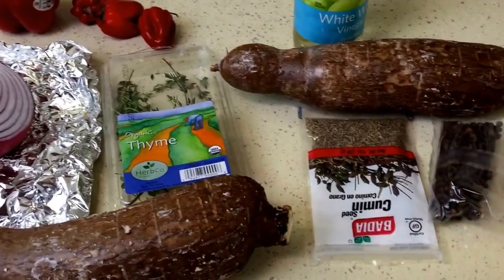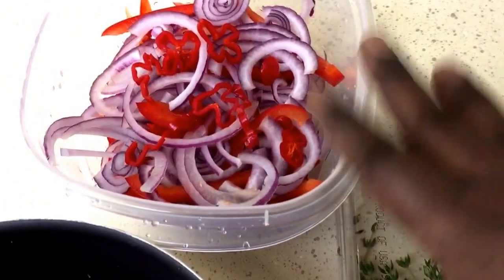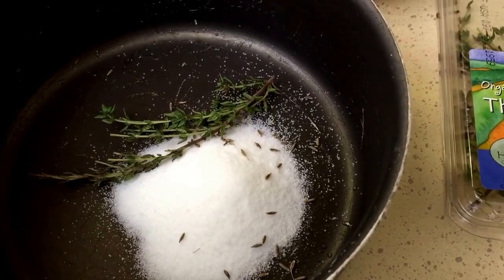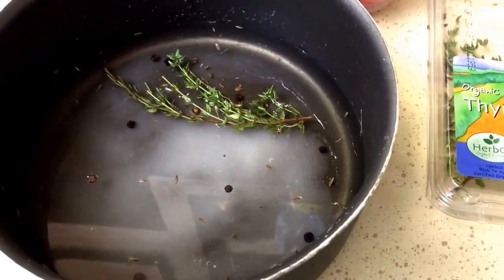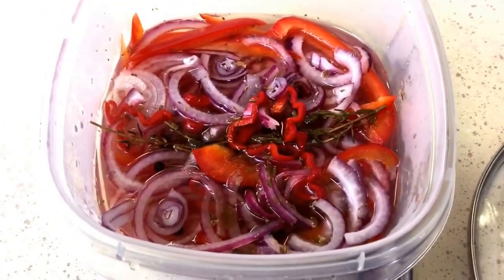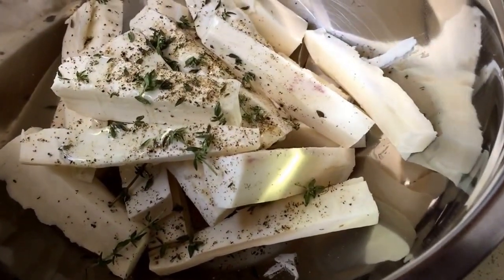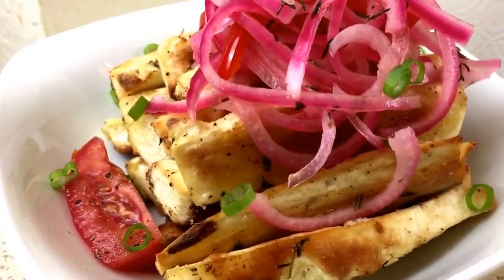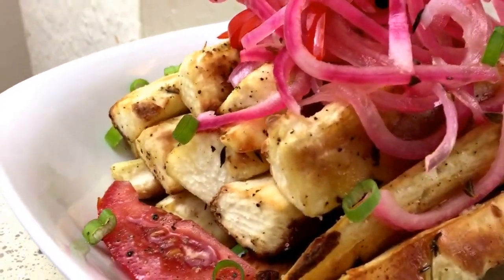Roasted Yuka with Pickled Peppers & Onions